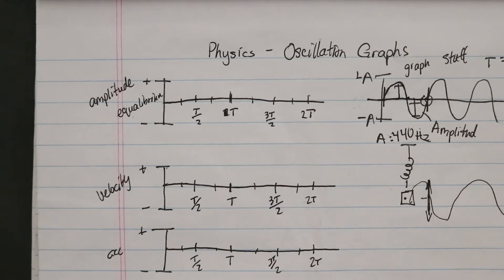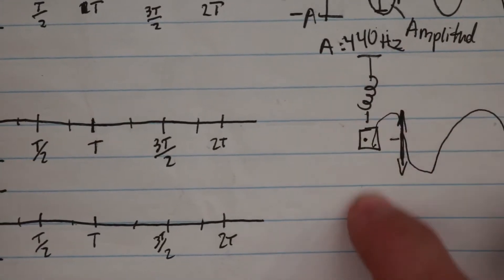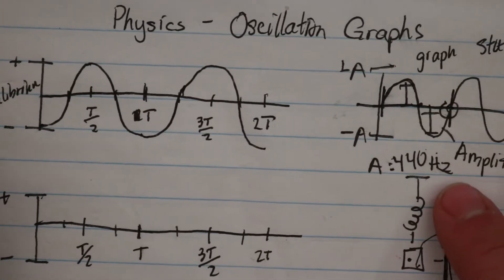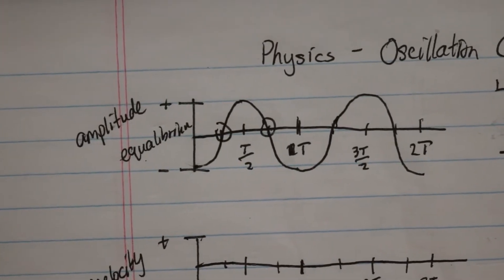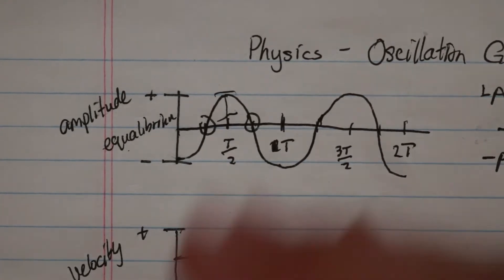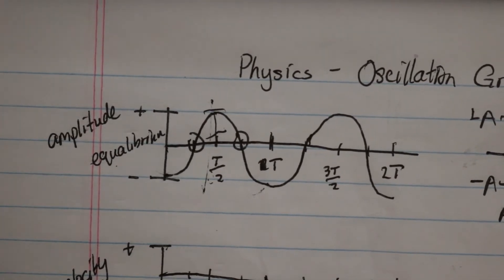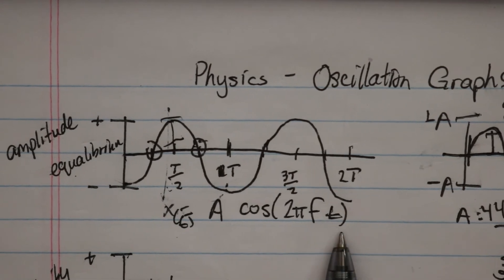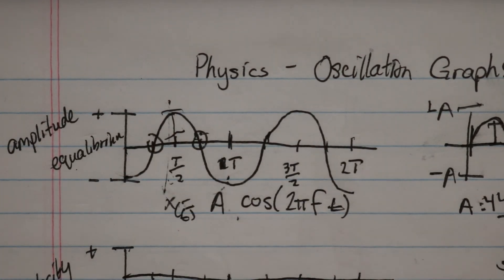Amplitude Oscillation Graphs: Physics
I go over the amplitude vs time graph for physics